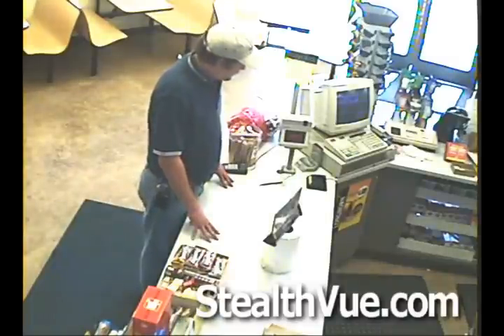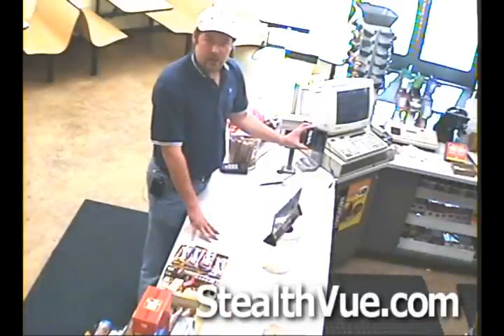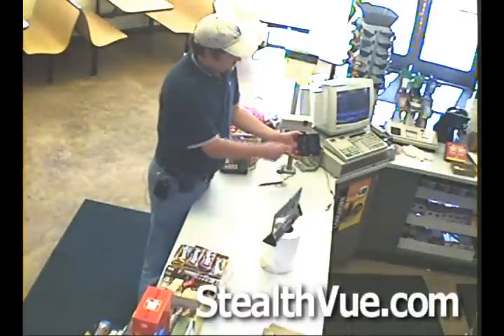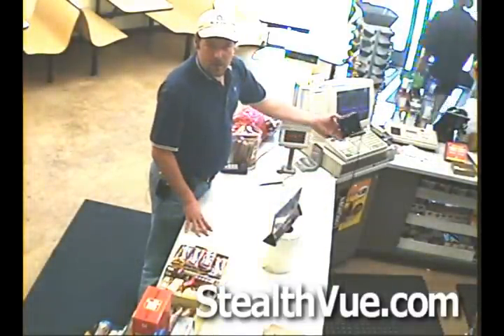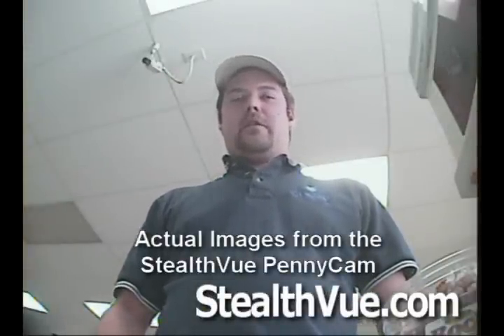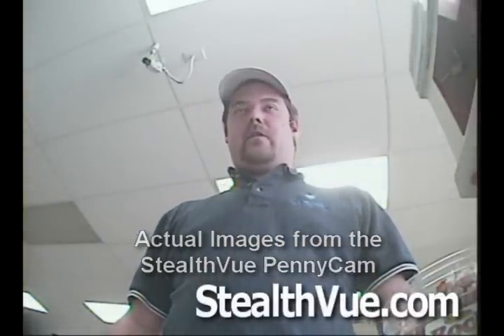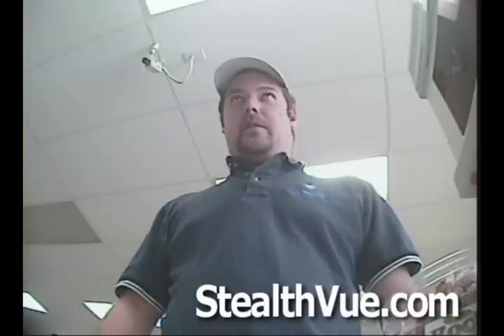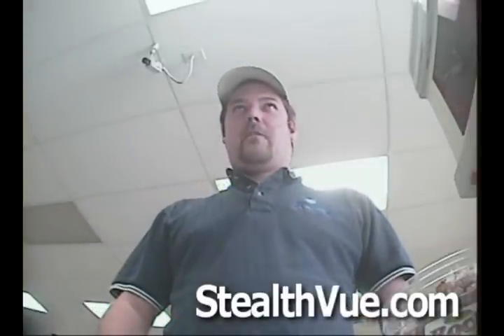Countertop Hidden Camera Penny Tray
This PennyCam is a great idea for catching crooks in the act. I guess the camera could be mounted in anything such as the corner of the cash register however mounting it in plain view disguised as something you expect to see.

"I just completed my new hidden camera project called the "PennyCam" It is a security camera embedded inside of a custom counter mounted "Take-a-penny, Leave-a-penny" found in almost all convenience stores, liquor stores and gas stations. This camera shoots from below getting crystal clear video of those would-be criminals who wear hats and look down to avoid traditional security cameras."